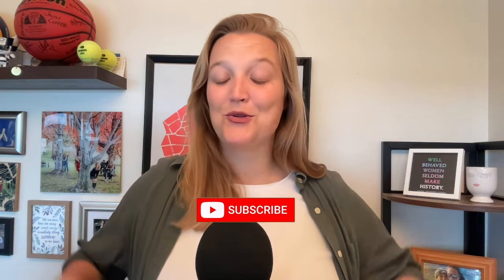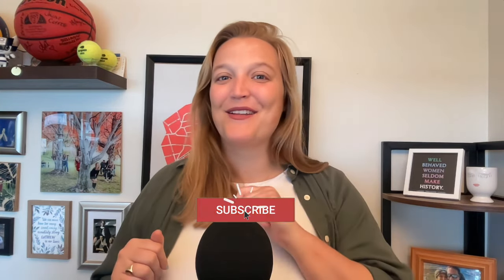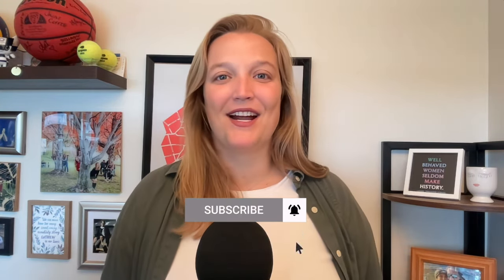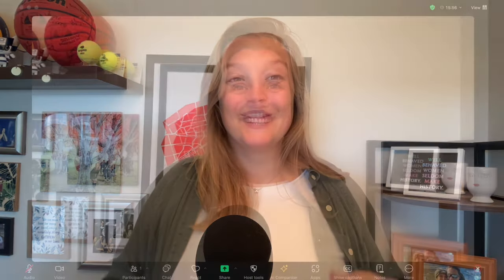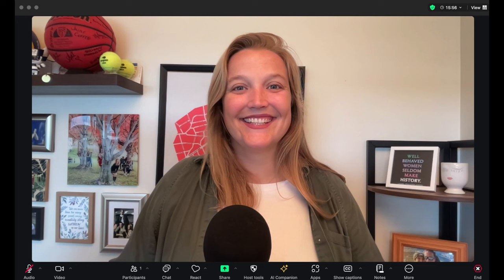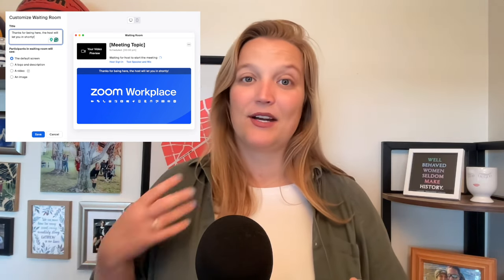Zoom Tips - New Features of the Latest 6.0 Update (2024) - Logan Clements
Zoom rolled out its 6.0 update on April 15th, 2024, and with it came several visible changes. I break down the ones that are most noticeable/most applicable to running meetings, webinars, and events in Zoom.

I'm using a Mac and using the latest version of Zoom 6.0 as of this recording. If your Zoom doesn't look like this, you should update your Zoom and I show you how to do that on a Mac